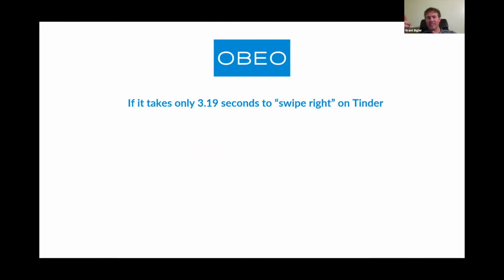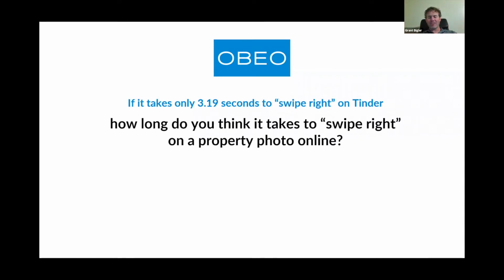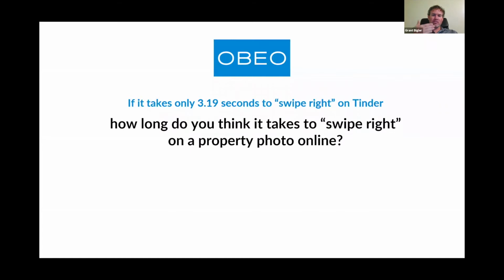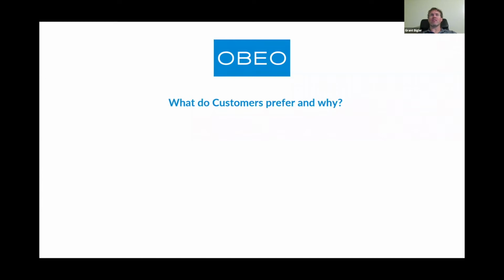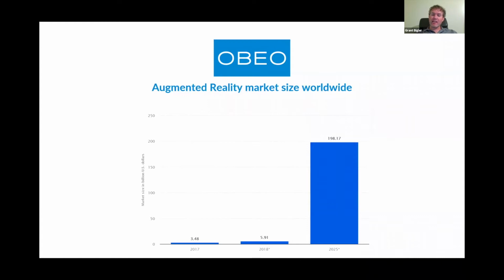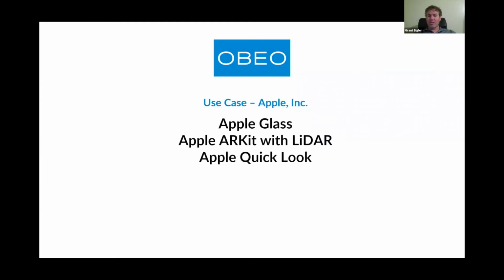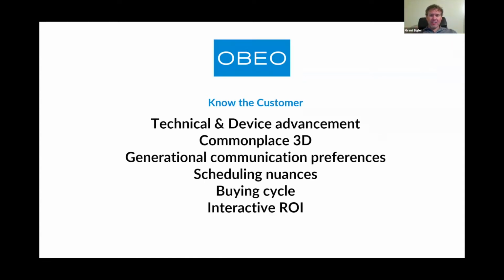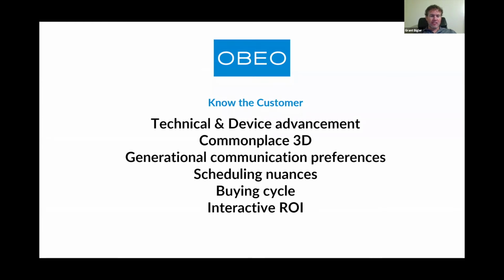3D Models vs 2D Floor Plans with Grant Bigler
This Future Friday webinar compares the traditional 2D floor plan with the rise of the 3D model and seeks to answer the question: are 3D models better? For this session we are joined by Grant Bigler, Vice President of Customer Success at OBEO, to see how his experiences in real estate photography have informed his move towards 3D models.

Host: Frederick Zennor
Guest: Grant Bigler, VP of Customer Success (OBEO)
Topic: Are 3D models better than traditional 2D floorplans?